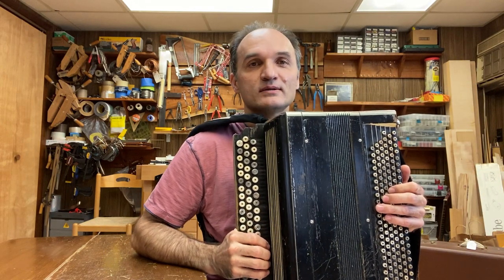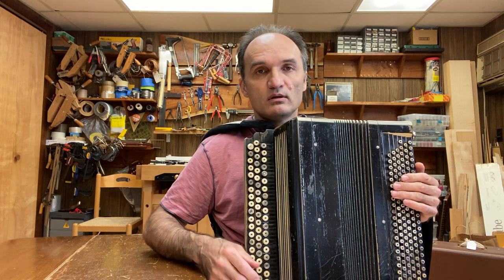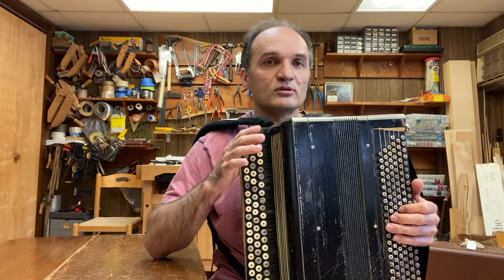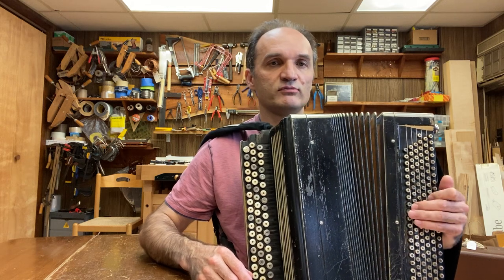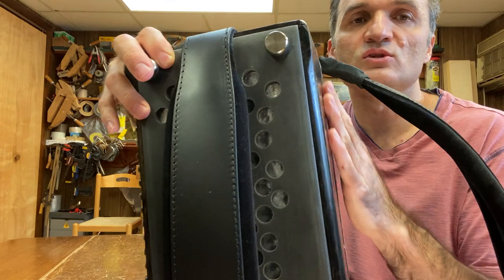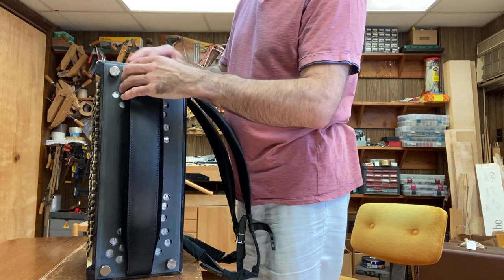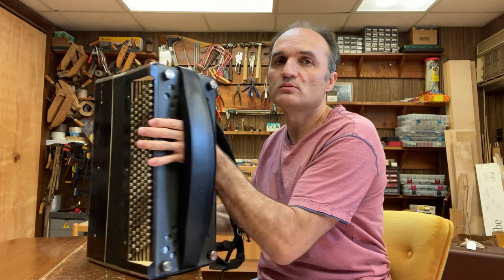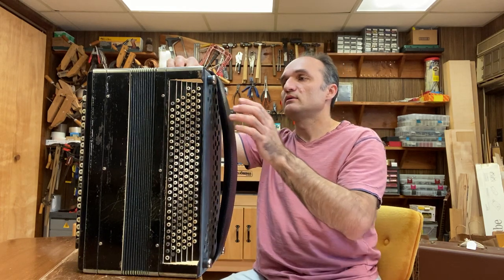Review of the full size bayan made in Soviet Union at the Tula factory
This is just to provide some of the details about this instrument that is listed on ebay.